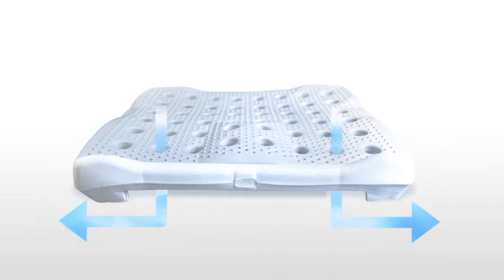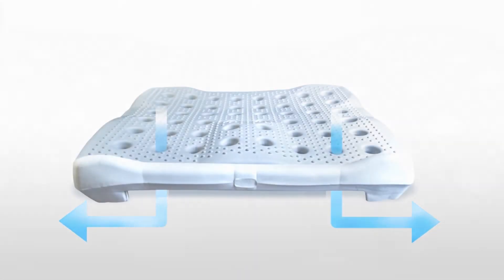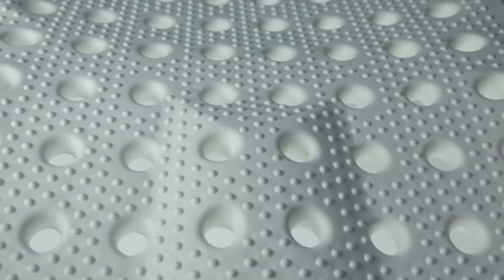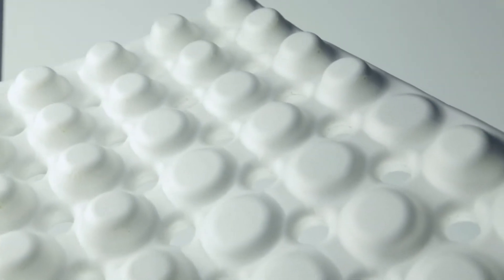ergoSEET Airflow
Airflow is one the features of the ergoSEET